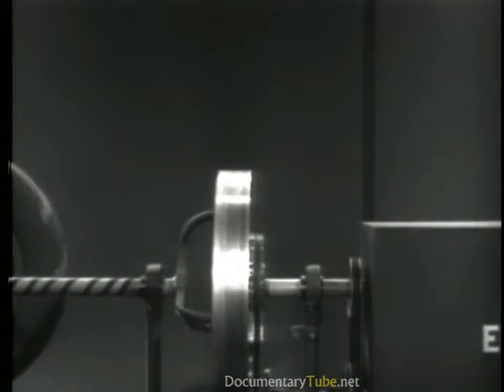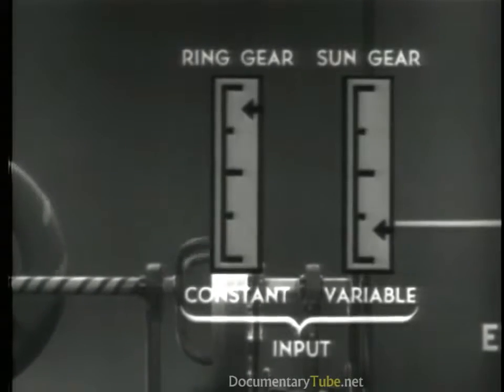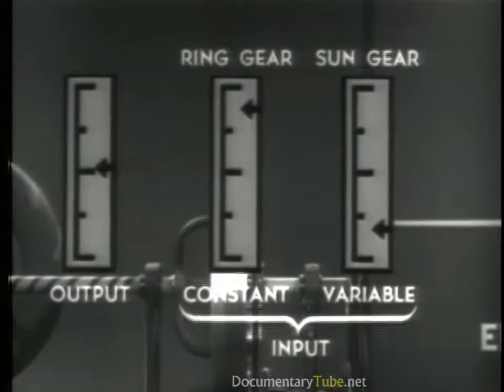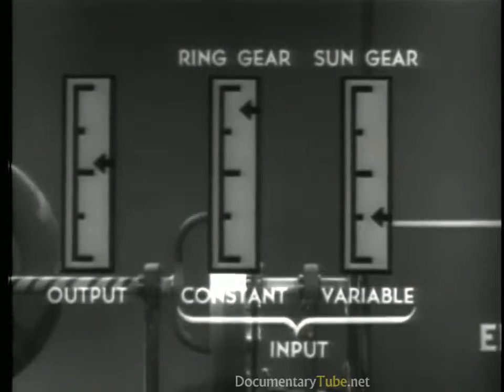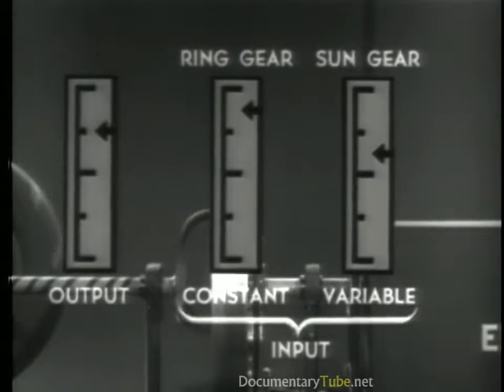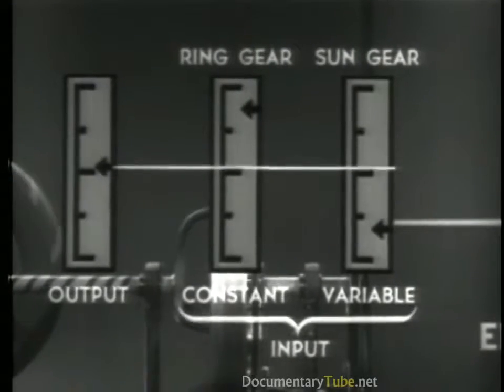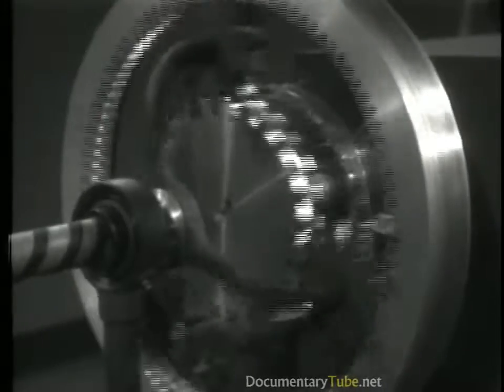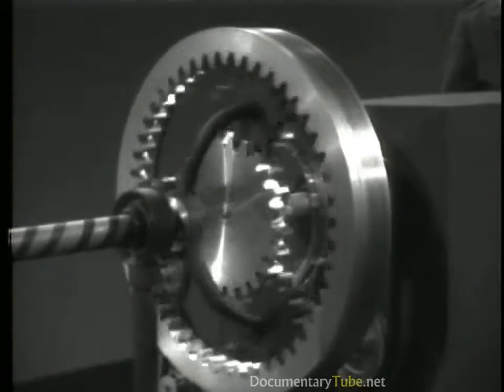HOW IT WORKS: Planetary Gears - Full Documentary (720p HD) [Mr Recol]